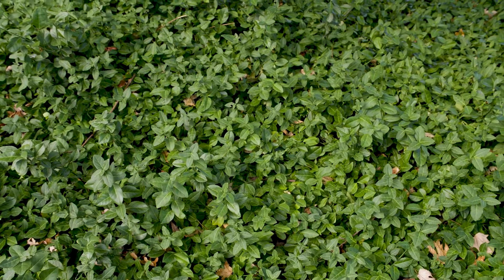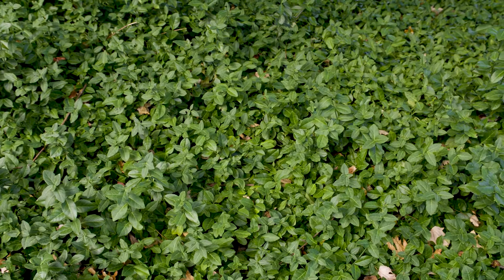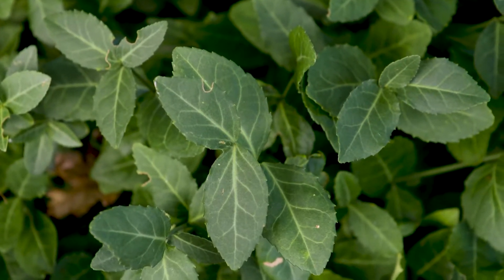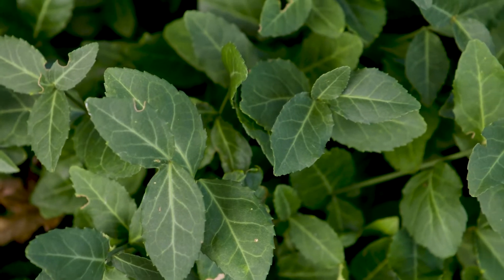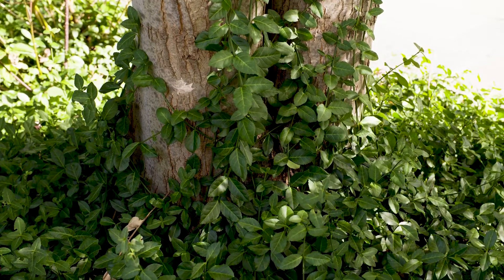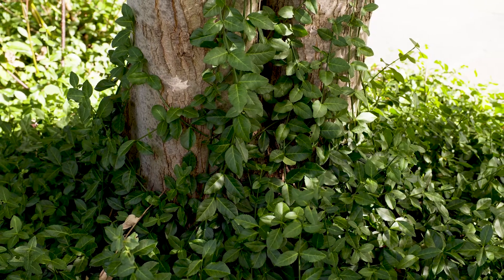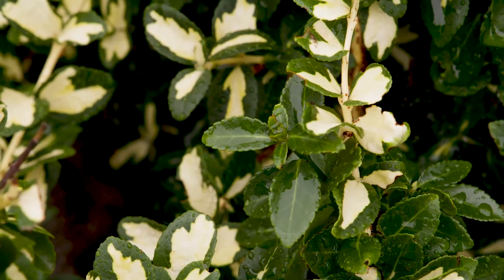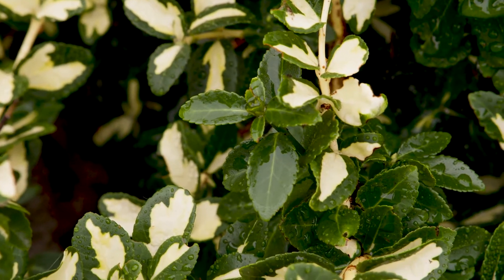Euonymus fortunei - Wintercreeper